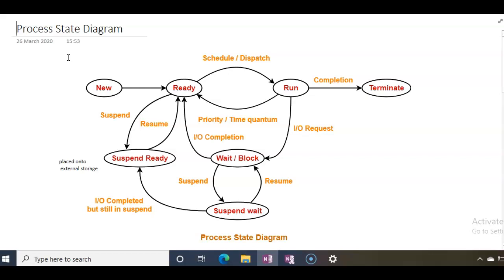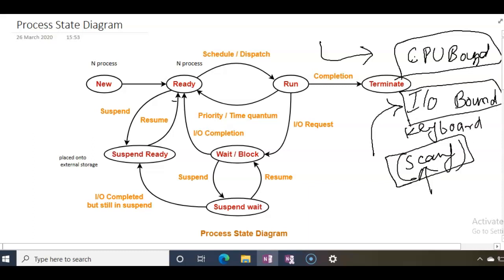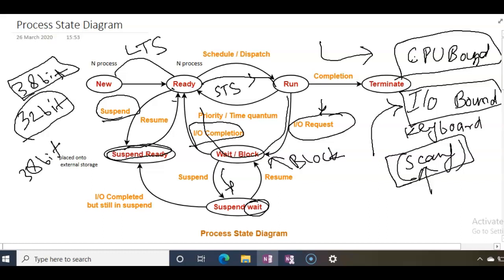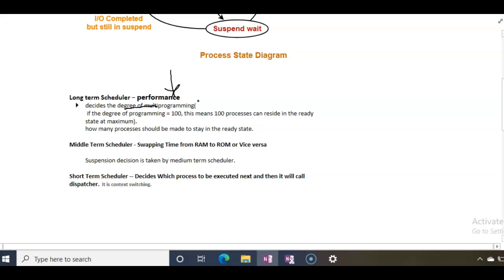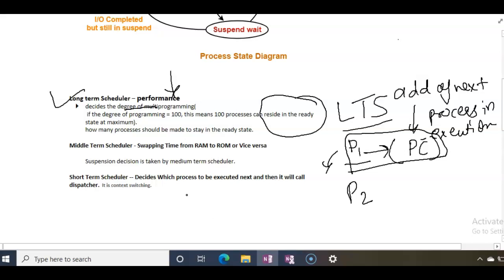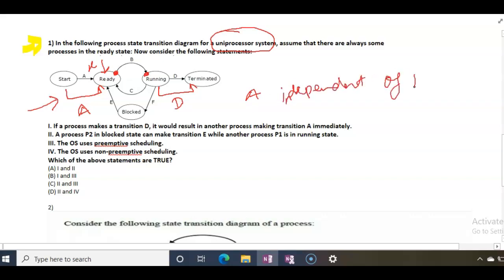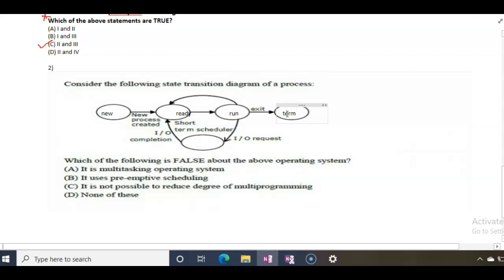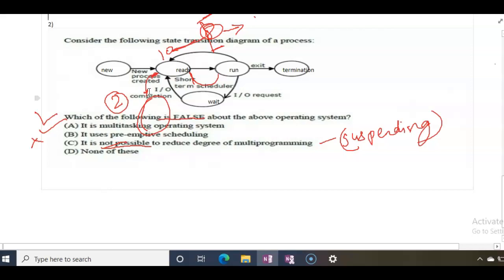Process State Diagram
We talked about the process state diagram , ready state,running state ,block state, wait state etc. We discussed short term scheduler , mid term scheduler and long term scheduler also.